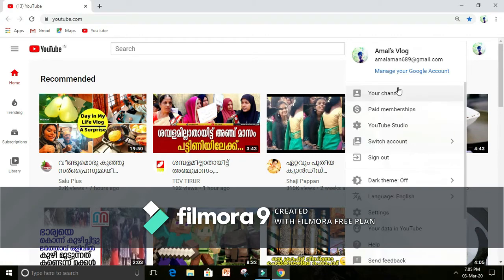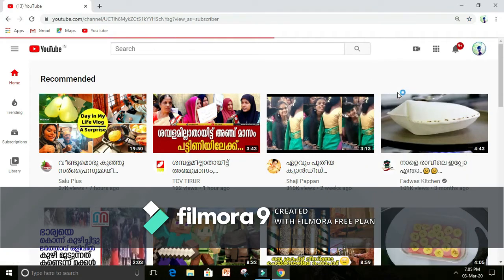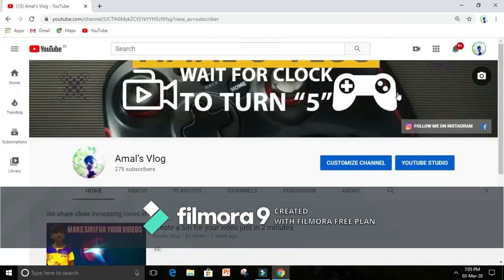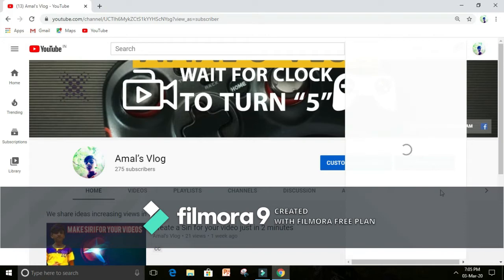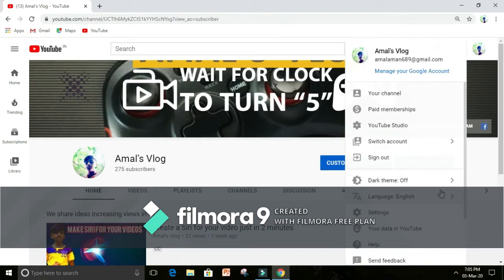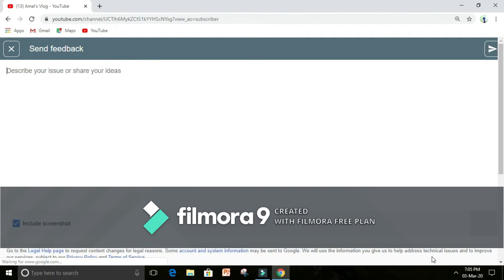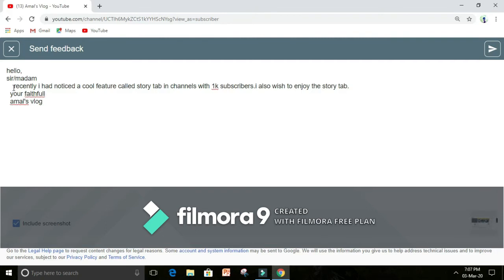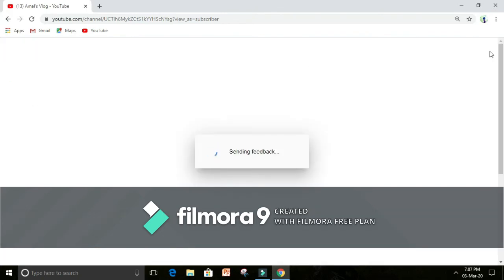how to enable story tab without 10 k subscribers